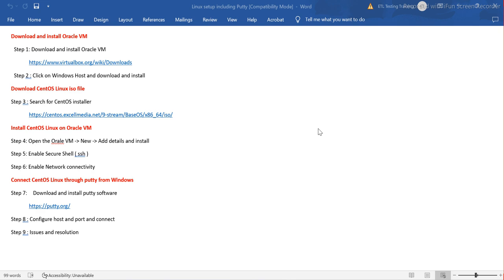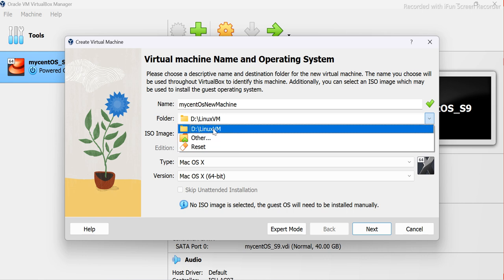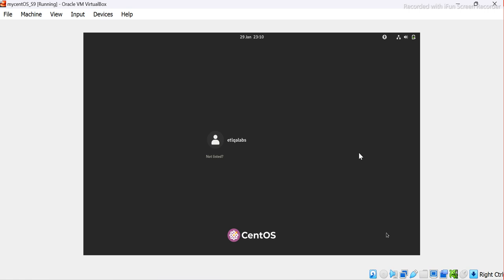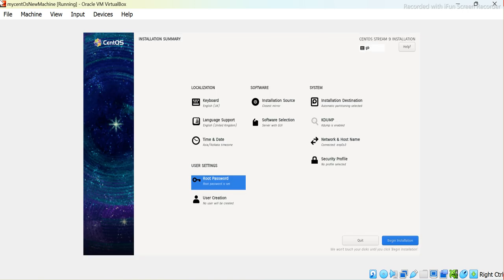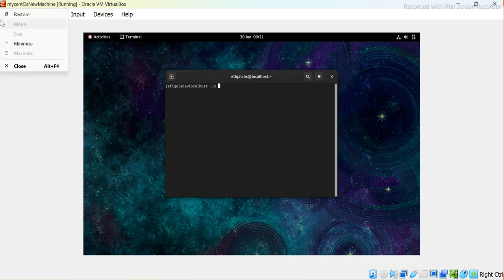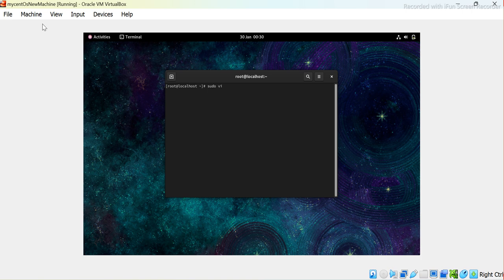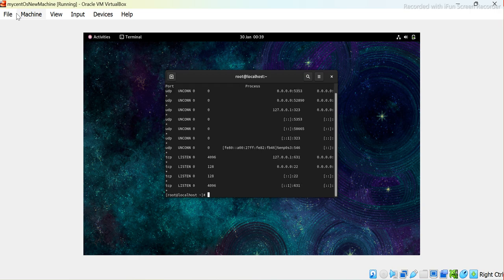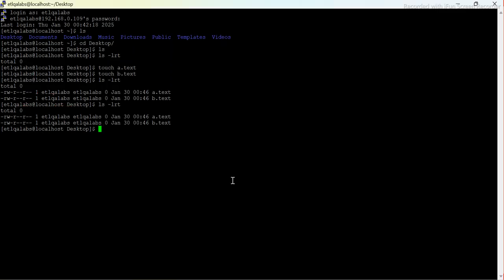How to Install Linux and Access It with PuTTY – Step-by-Step Guide!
A) Download and install Oracle VM
 Step 1: Download and install Oracle VM
 Step 2 : Click on Windows Host and download and install

B) Download CentOS Linux iso file
Step 3 : Search for CentOS installer

C) Install CentOS Linux on Oracle VM
Step 4: Open the Oracle VM  -New - Add details and install
Step 5: Enable Secure Shell ( ssh )
Step 6: Enable Network connectivity

D) Connect CentOS Linux through putty from Windows
Step 7:  Download and install putty software
Step 8 : Configure host and port and connect
Step 9 : Issues and resolution